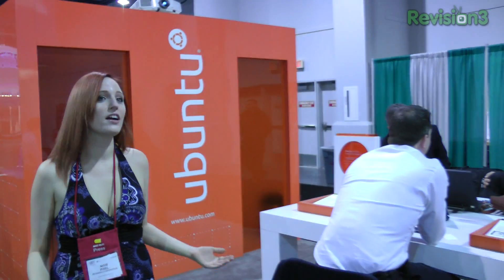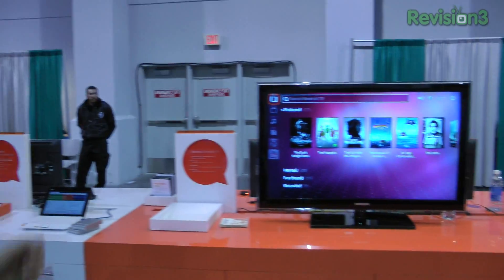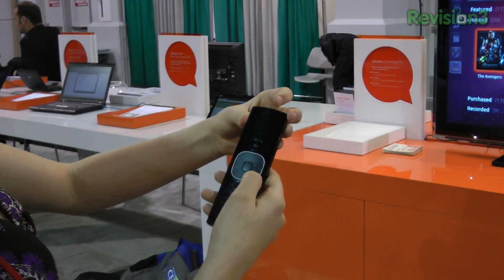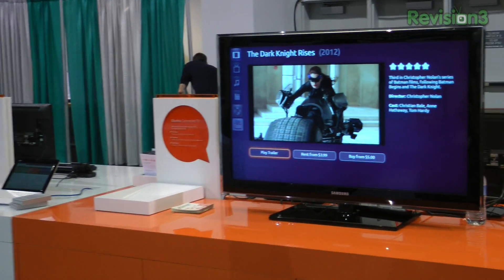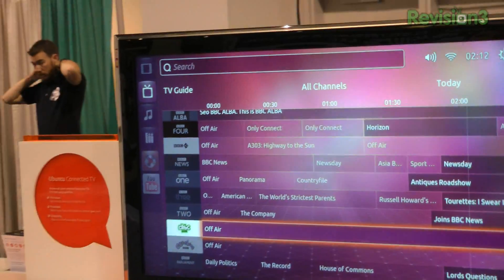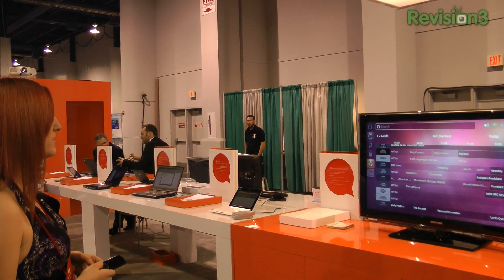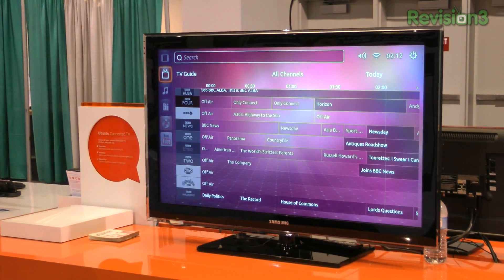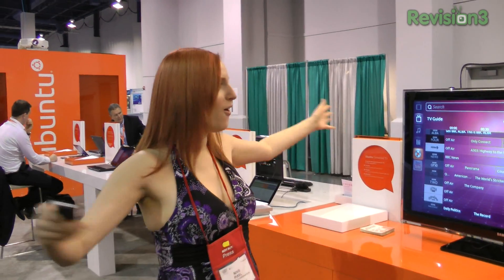CES 2012 - UbuntuTV First Look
Dropping by the Ubuntu booth at the 2012 Consumer Electronics Show I get to see what the just-announced Ubuntu TV looks like for the first time. I'll be returning to ask the Canonical team questions about UbuntuTV and to get a full product demo. Leave me questions in the comments below and I'll get to as many as I can for you. Fight for the users in our Discord